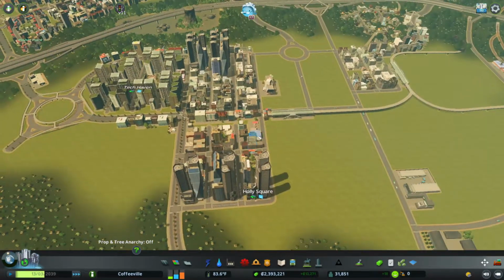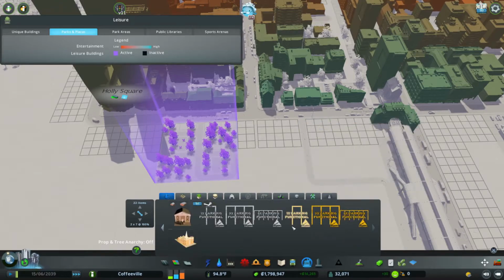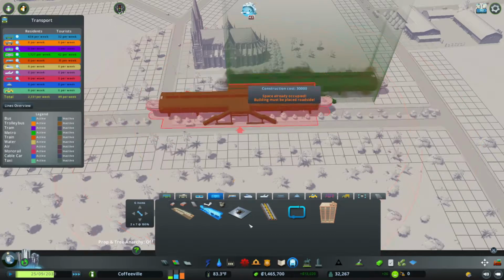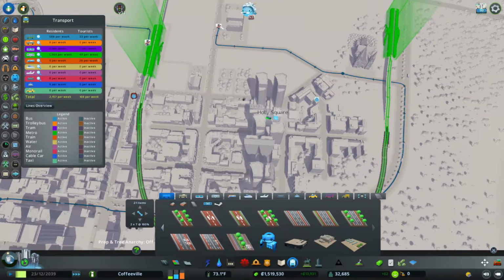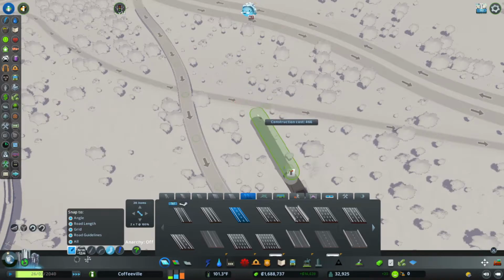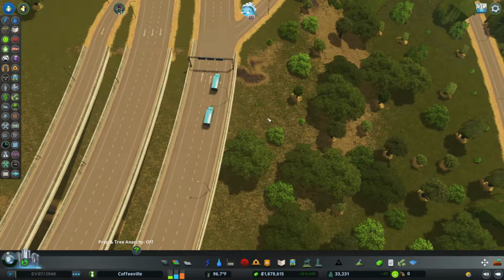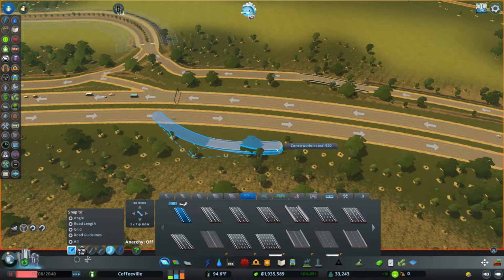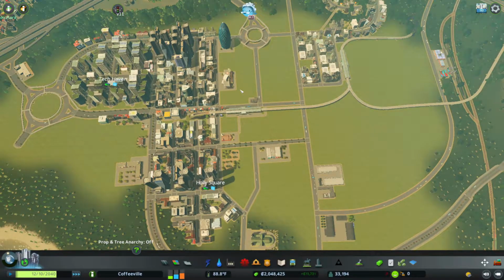A Little Traffic Management!- Cities: Skylines